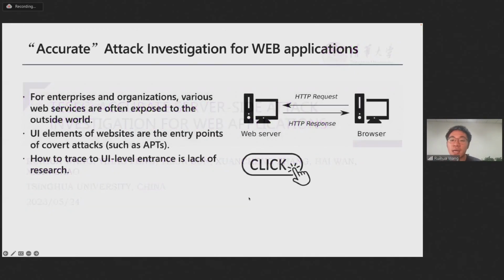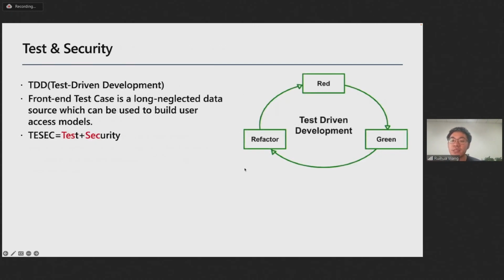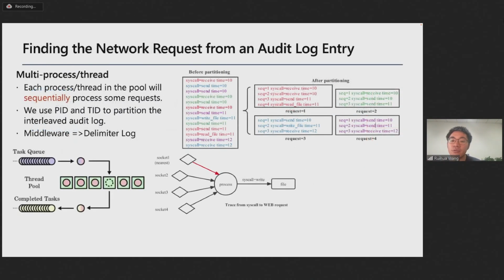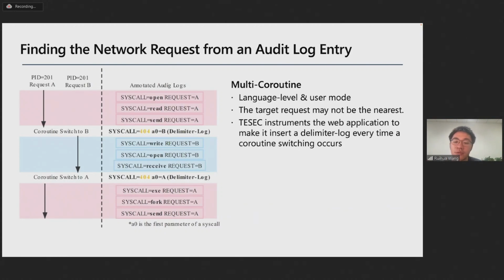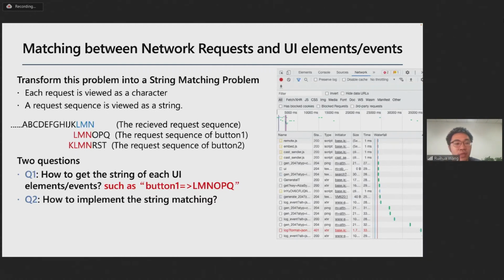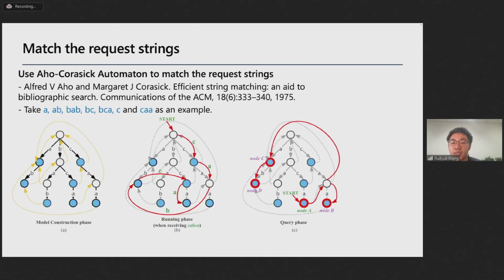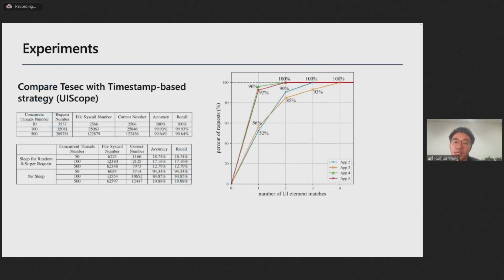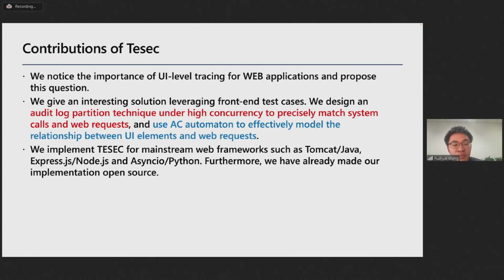TeSec: Accurate Server-side Attack Investigation for Web Applications